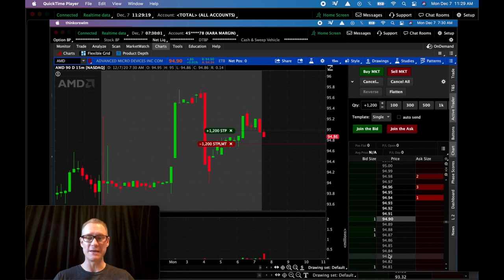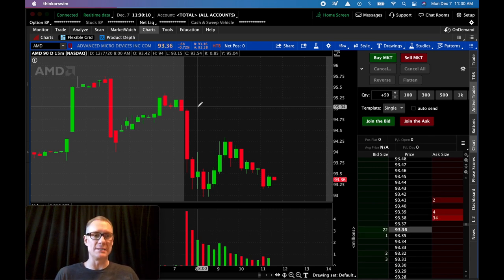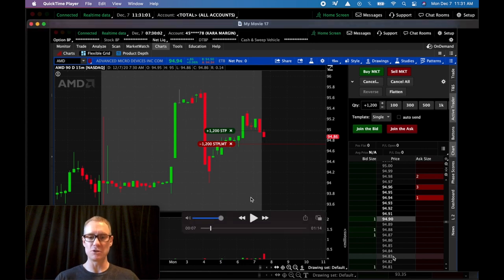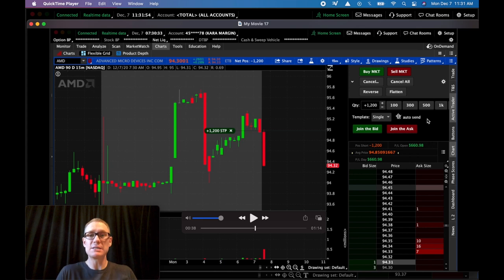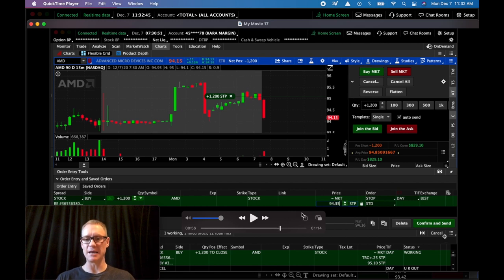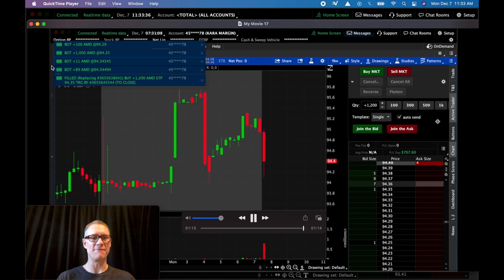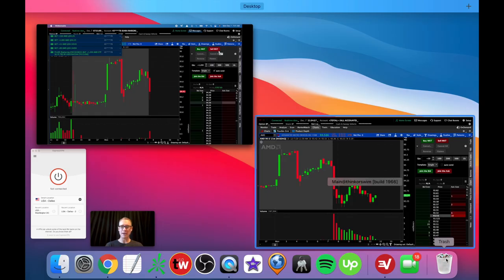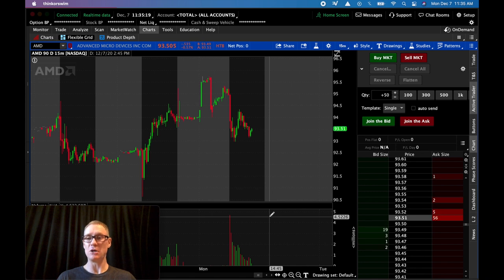✅ +$700 Day Trade Scalping on AMD in 42 Seconds | DAY TRADE #107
+$700 Day Trade Scalping on AMD in 42 Seconds is the name of the game today! I'm doing a full day trading breakdown and analysis for Monday December 7, 2020.